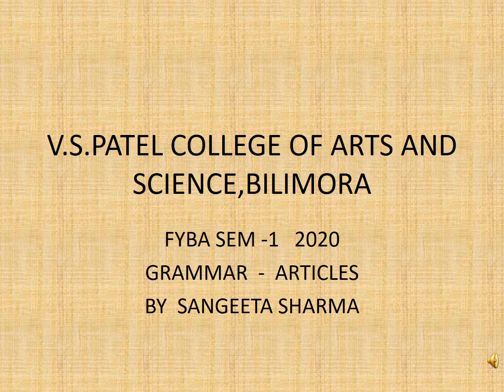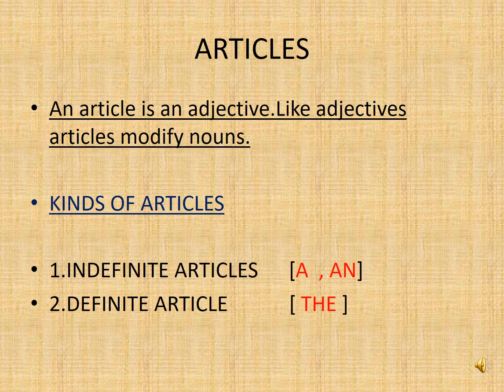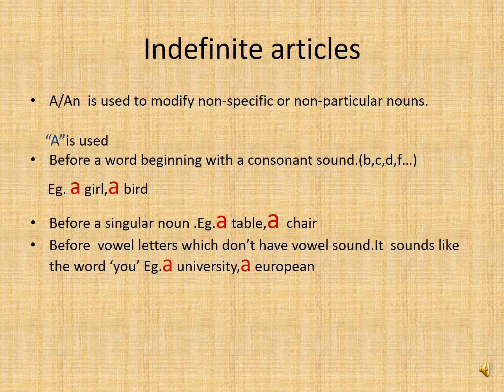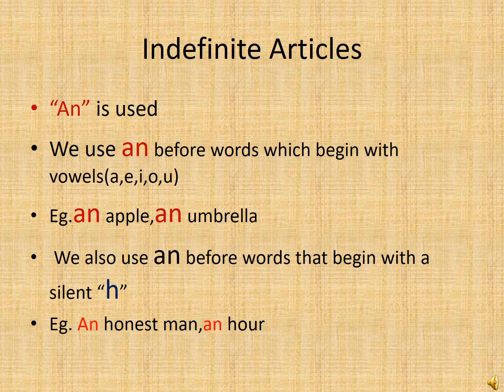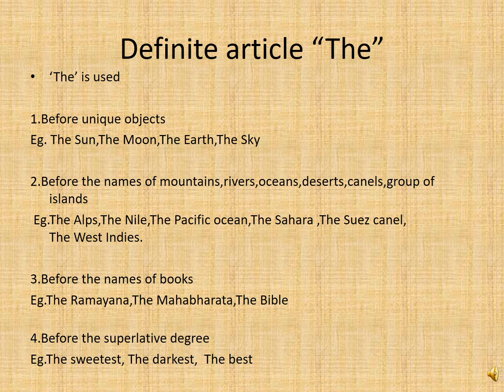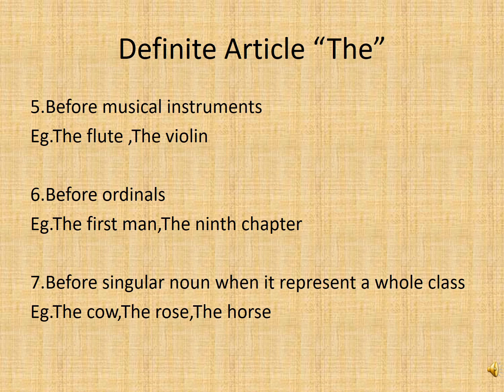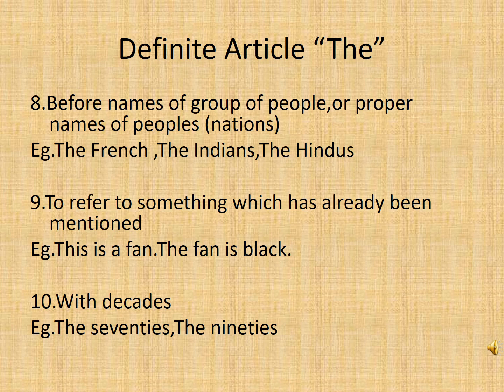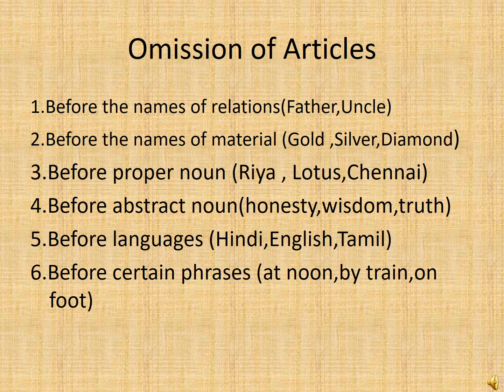F.Y.B.A. SEM-1-LTL- ARTICLES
USE EARPHONE OR HEADPHONE